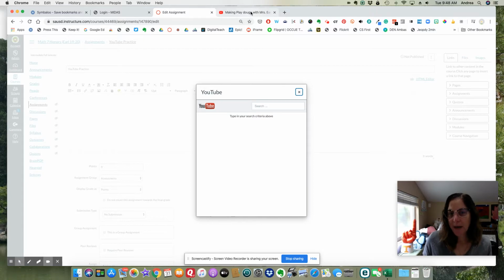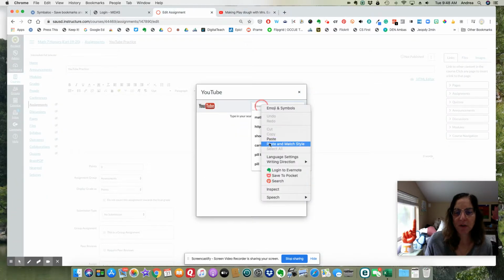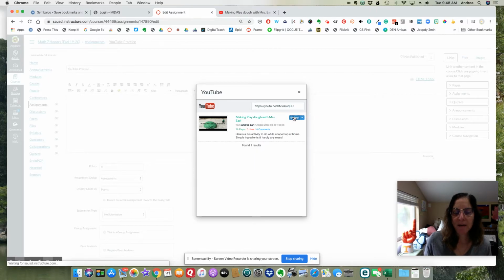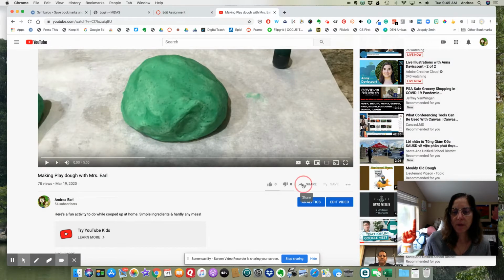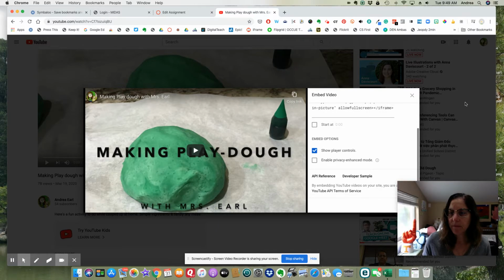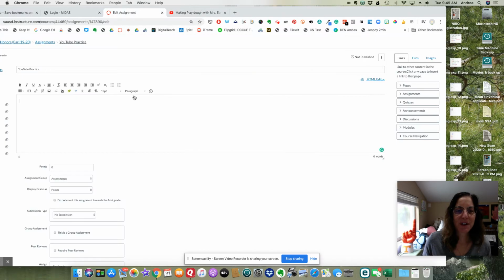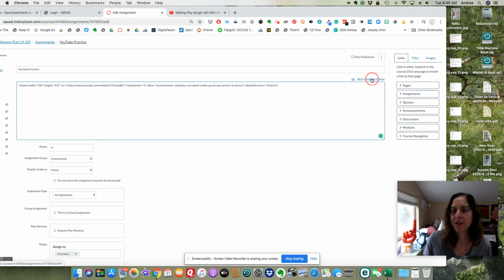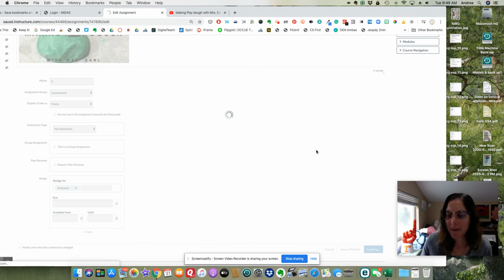CANVAS tutorial: Adding Videos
A quick CANVAS tutorial on how to add YouTube videos to an assignment, quiz, announcement, or discussion.